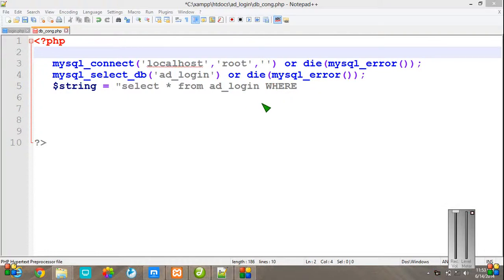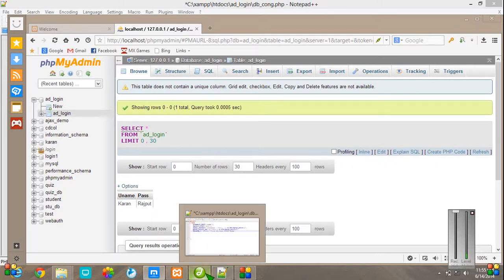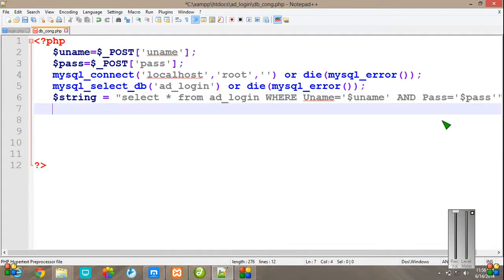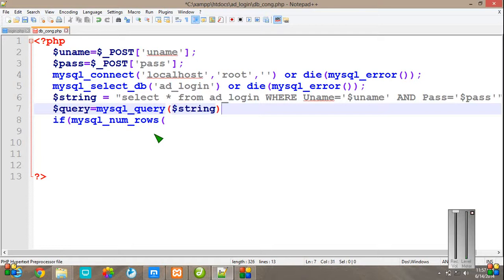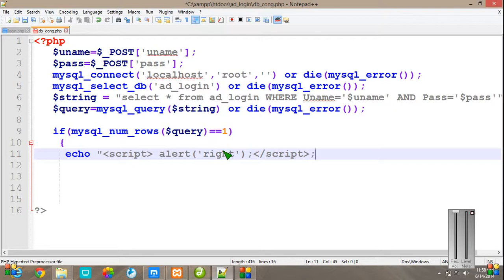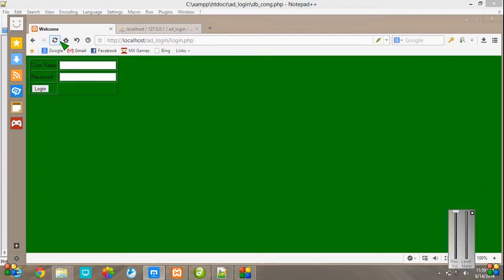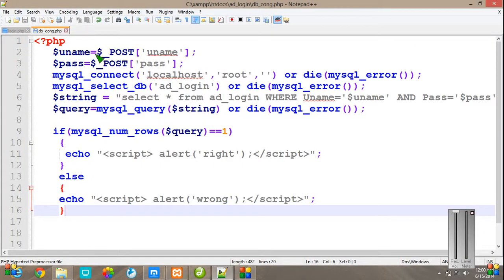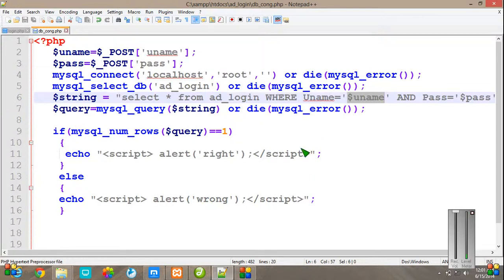Login page using MYSQL Database in PHP Part -2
Login page tutorial part 2. in php language...!!